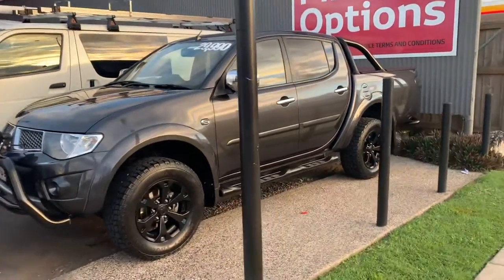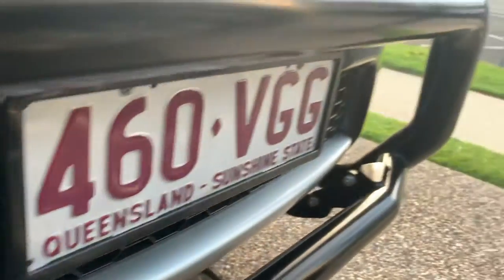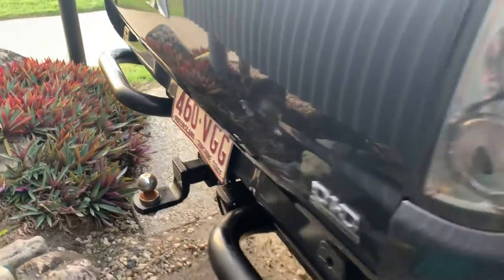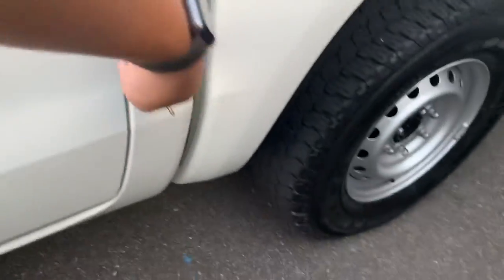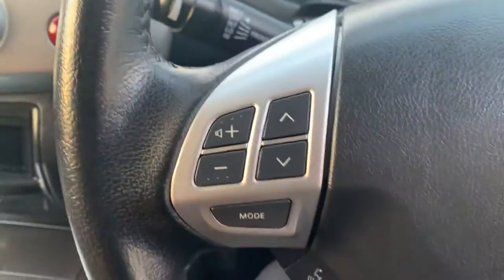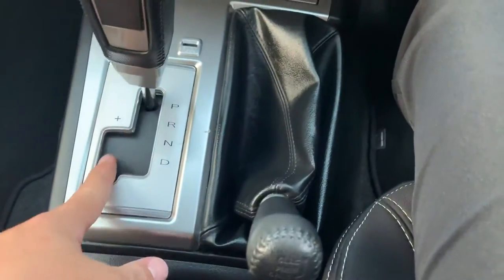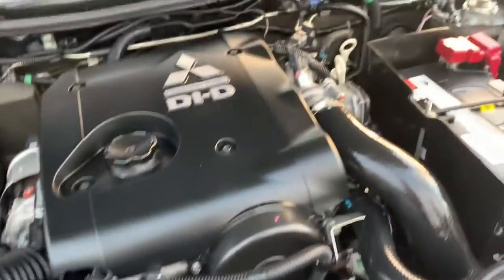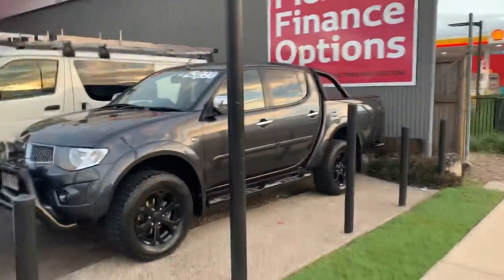2014 Mitsubishi Triton GLX-R